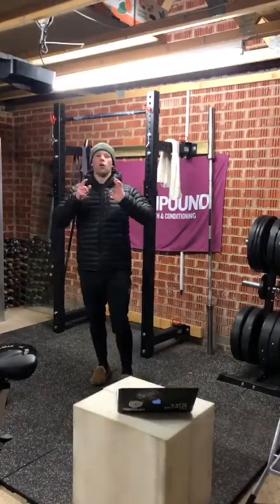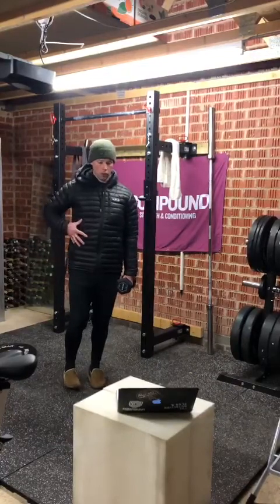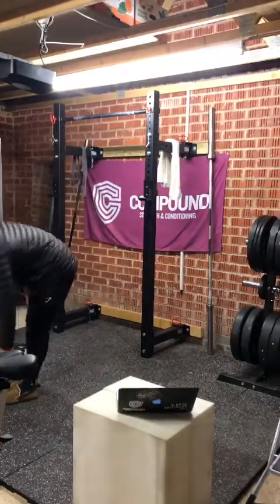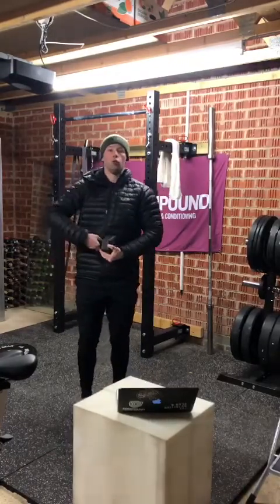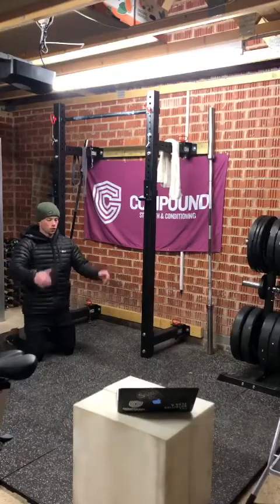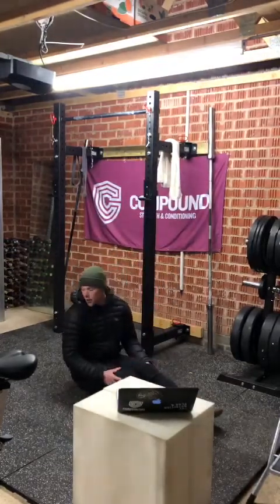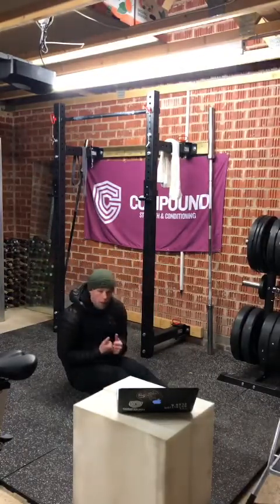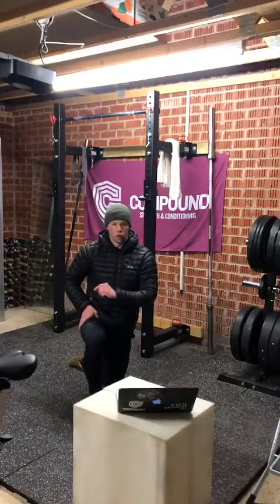Compound lockdown 3.0 - week 7, session 2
Warm up:
3rds of
10 weighted good mornings
8 Single leg RDL's ES
6 BBS at body weight ES

A:
Complete 3 of the following complex
30 second weighted good morning hold
10 good morning
10 weighted Kang Squats

B:
Every minute on the minute X10
8 reps
Kneeling jump to vertical leap

C:
3rds of:
30 second flutter kicks in dish
10 hollow rocks
30 second plank